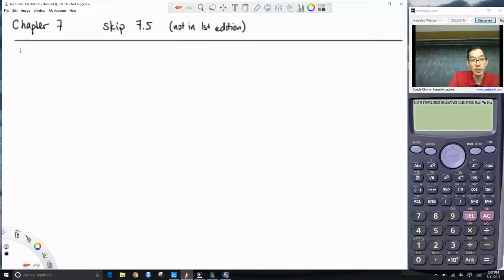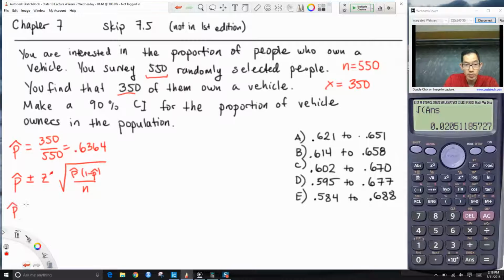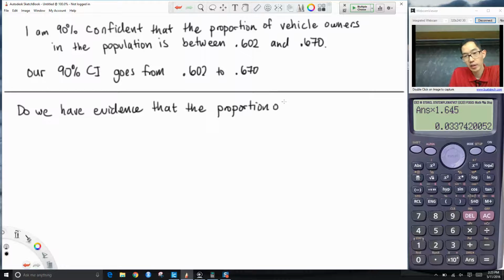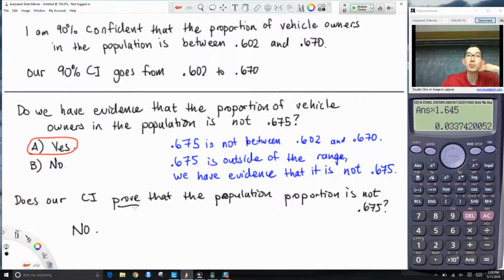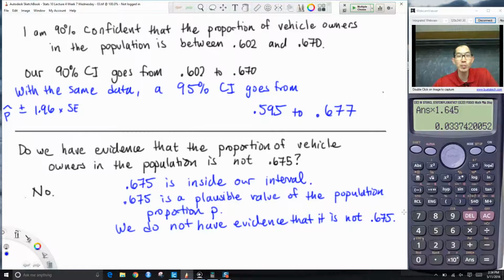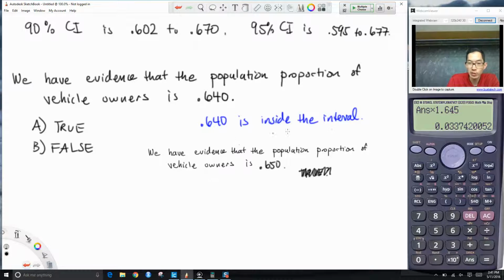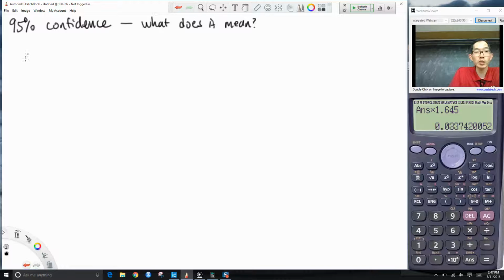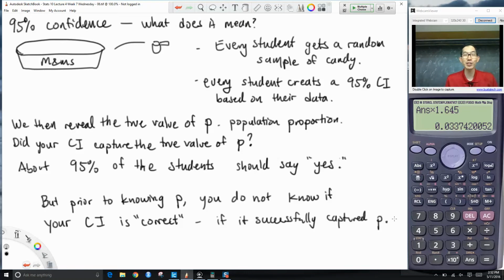5 11 2016 Part 02